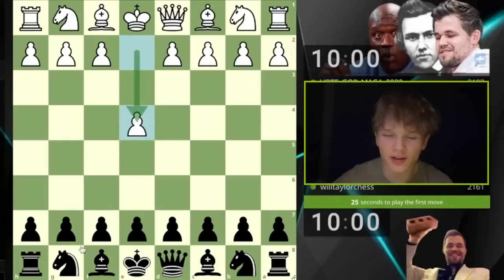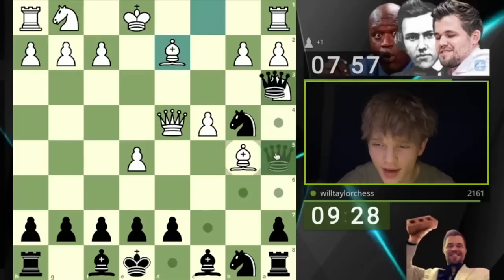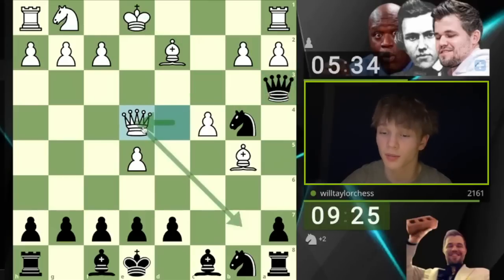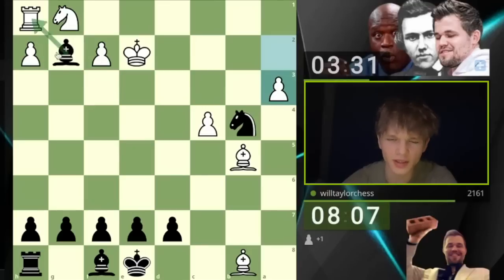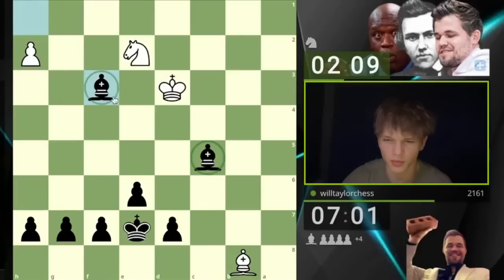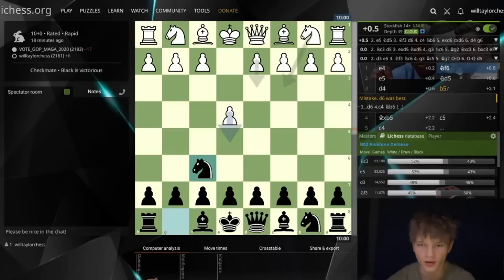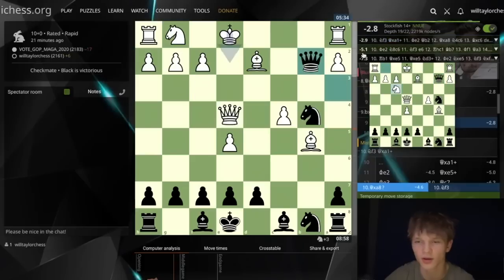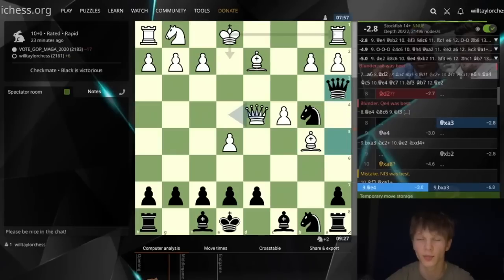THIS Opening Has The SPICIEST TACTICS!!!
Hopefully you guys enjoyed that more dubious opening and the outrageous ideas that came with it! As I said in the comments, let me know in the video what you think I should play against 1.e4 as black!!!

2:37 Oscar level acting